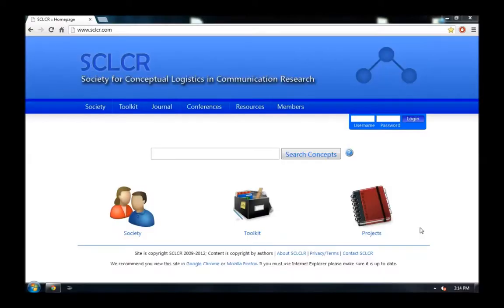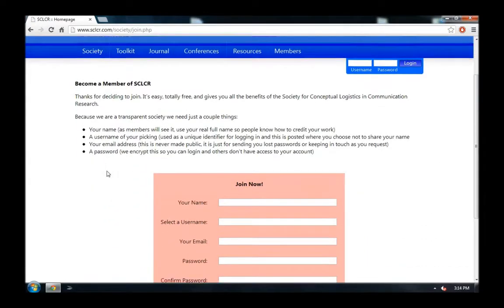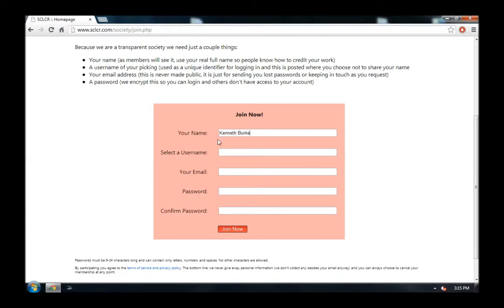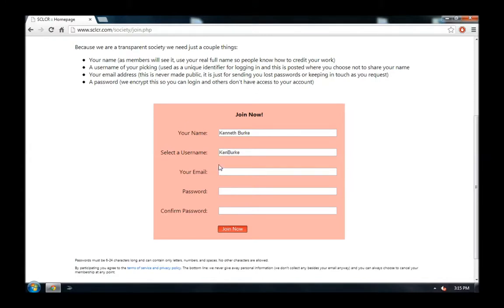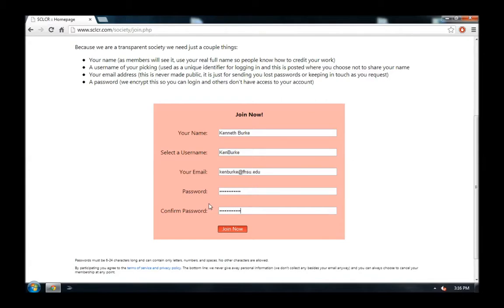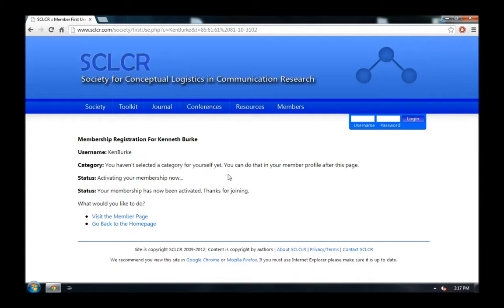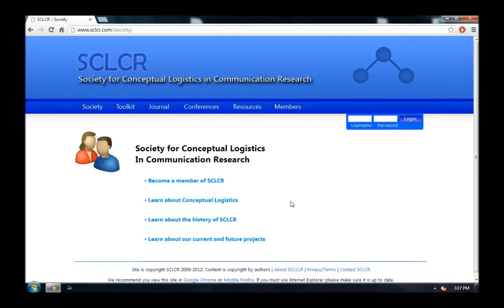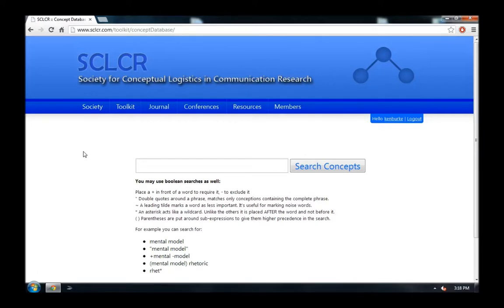How To Become a Member of SCLCR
This short tutorial shows you exactly how to become a member of the Society for Conceptual Logistics in Communication Research.  It takes just two minutes and is completely free.  Join today!  This video is easiest to use if you set the quality to HD.  It is optimized to run in HD and should still work even on slower internet connections.